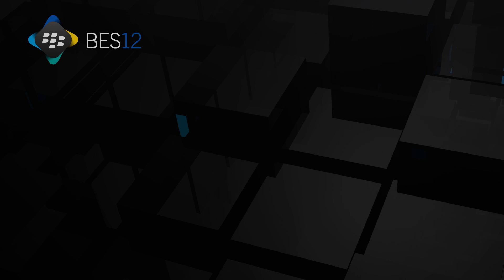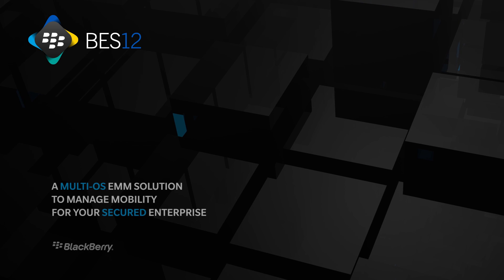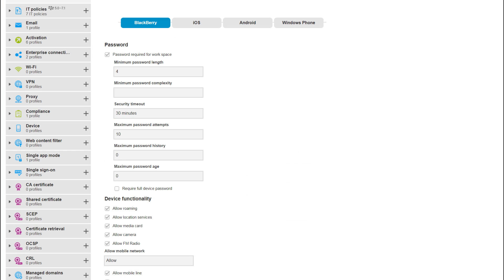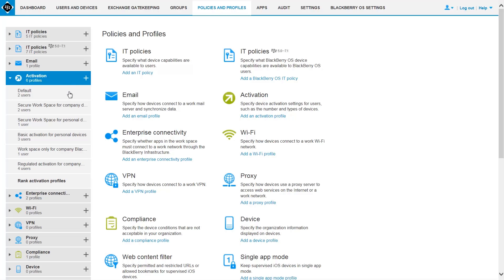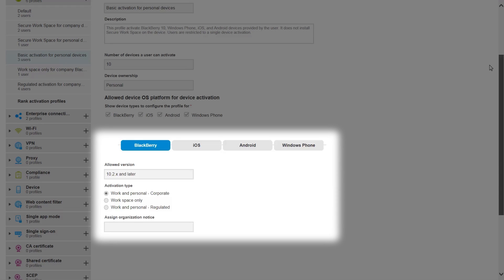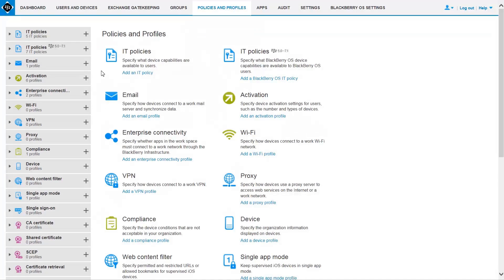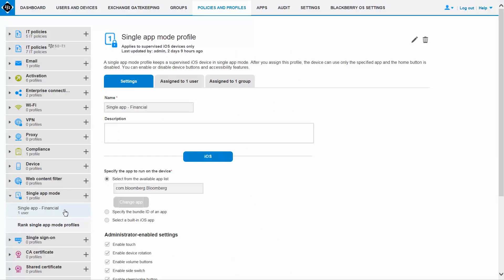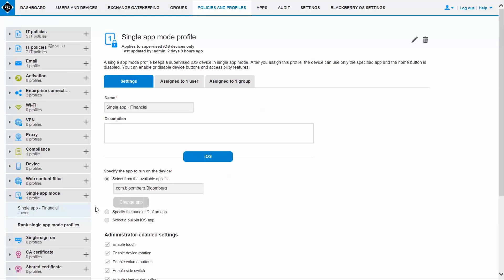BES12: Unified Configuration for all Devices (4/5)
BES12 simplifies policy and profile management by consolidating separate device controls in a simple tabbed interface. The UI significantly reduces the time it takes to create and deploy a unified secure mobility policy across the organization.